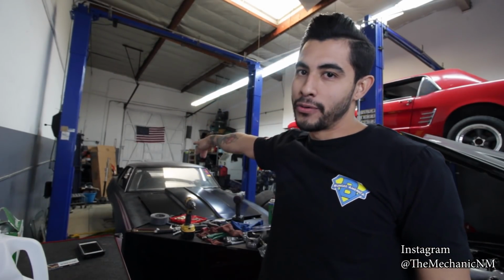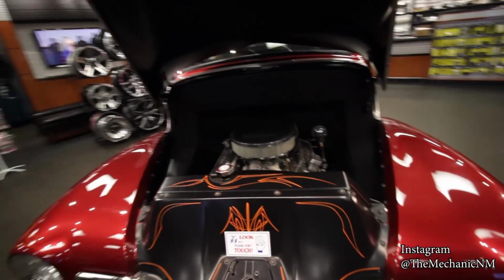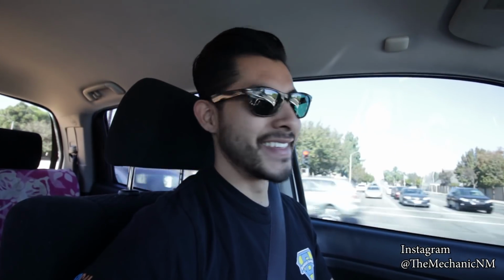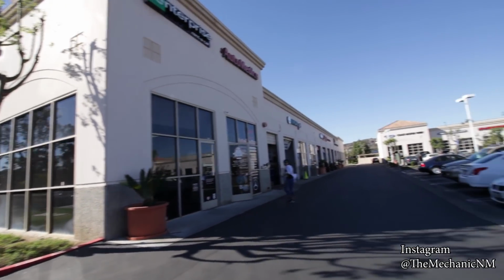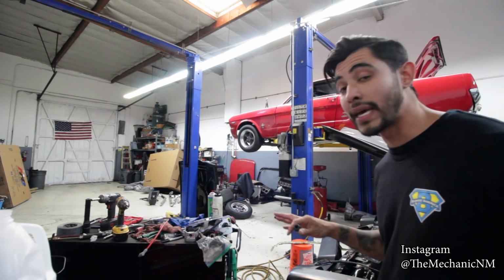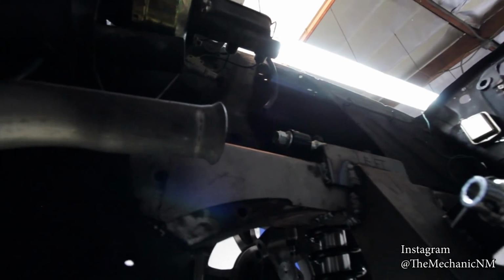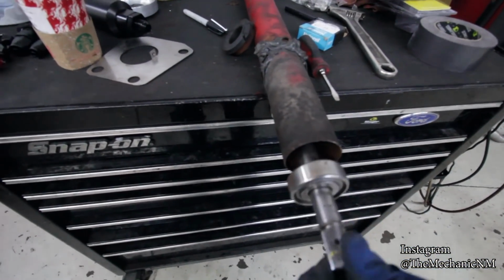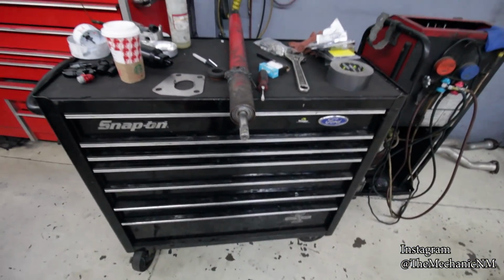Going to Classic Industries in Huntington Beach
Approved WebSites:
Daily emails About Business SIGN UP!

Side hustle Buy my Book!

The Mechanic OC inc. is not responsible for any damage physical or monetary or any other sort due to these videos. Consult a professional in your area before undertaking any vehicle repairs.